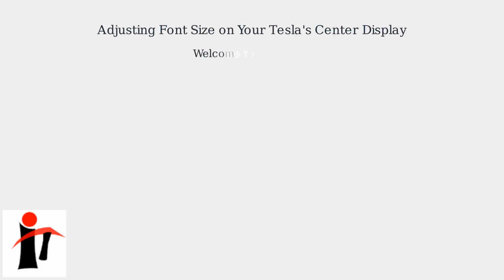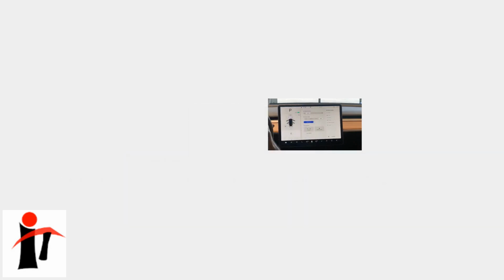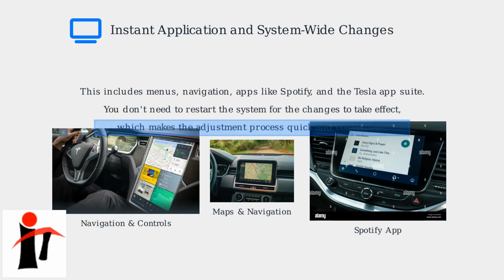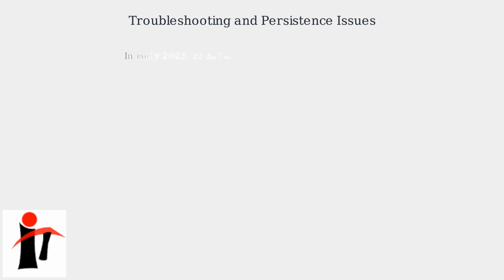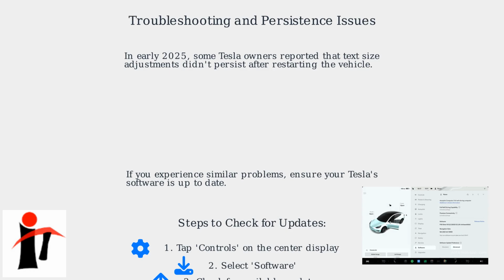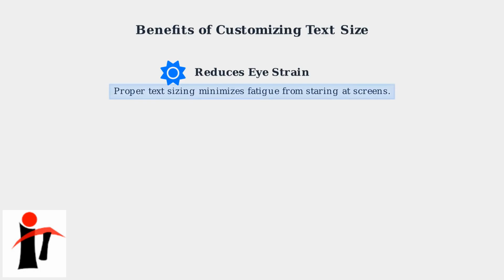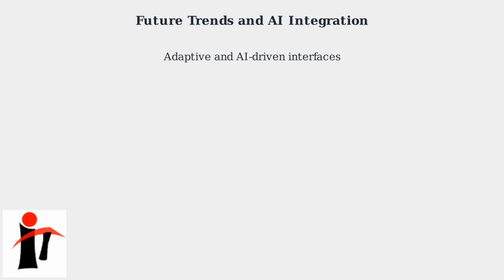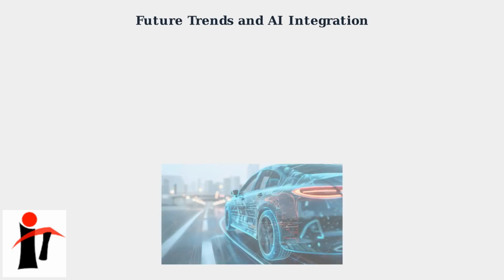How to Change Font Size on Tesla Screen – Adjust Text Size on Center Display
🔹 Step-by-step guide to change font size on your Tesla center display
🔹 Learn how to adjust text size for better readability in your Tesla
🔹 Tips to customize your Tesla screen for a comfortable viewing experience